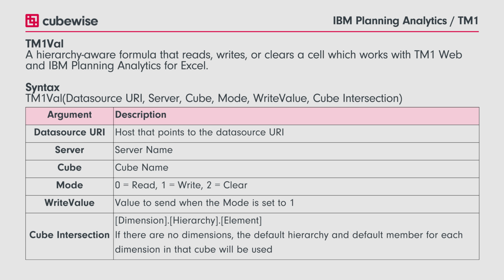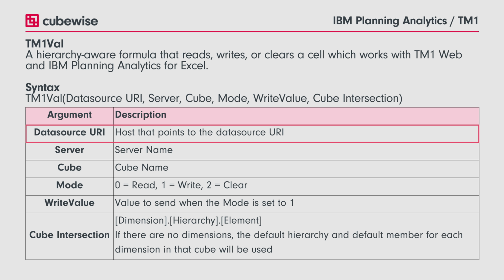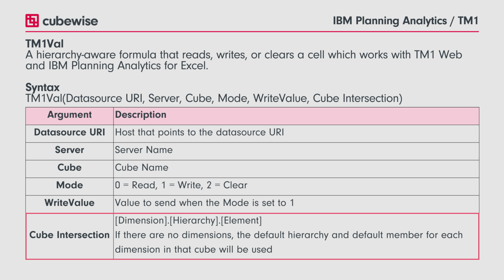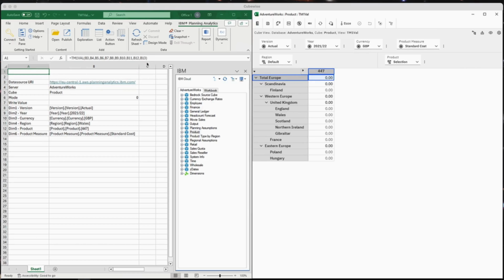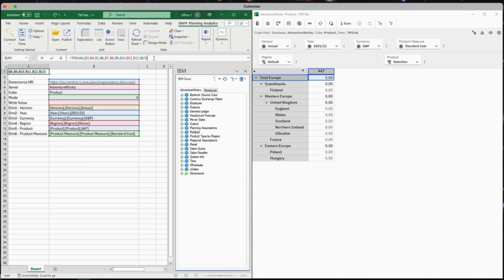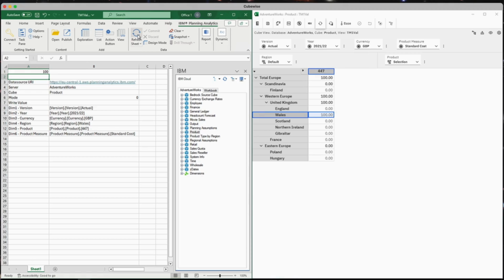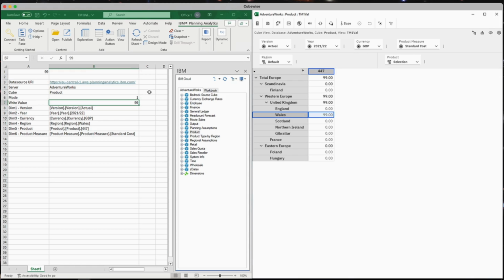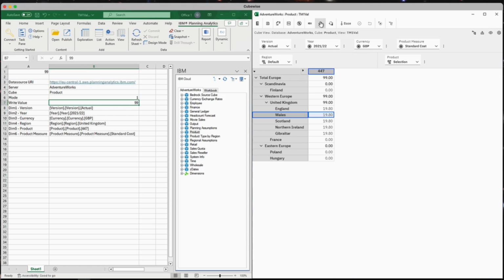TM1 Function, TM1Val (Excel)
TM1Val is a hierarchy-aware formula that reads, writes, or clears a cell which works with TM1 Web and IBM Planning Analytics for Excel.

In this demo, you will learn how to use TM1Val to read, clear, and write to a cell at the lowest cell level and at a consolidation.